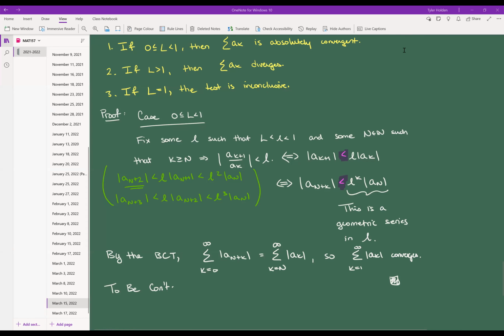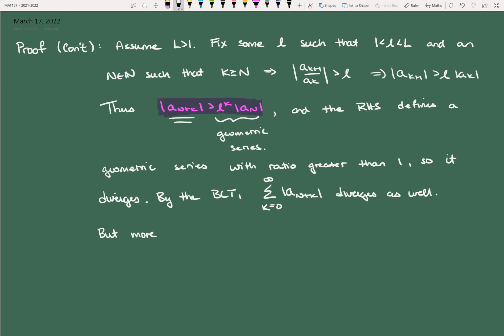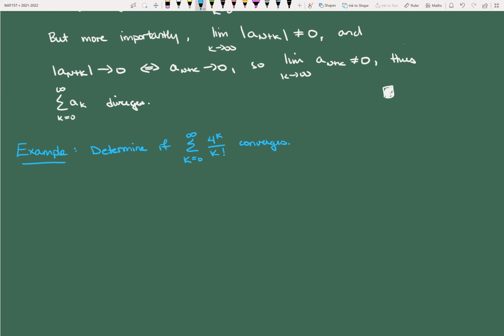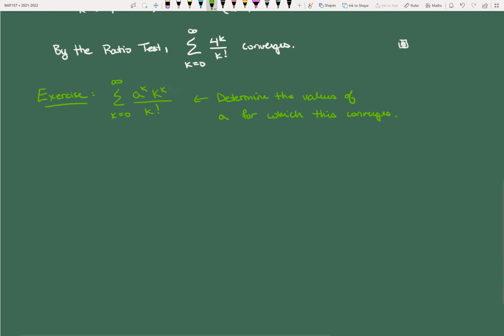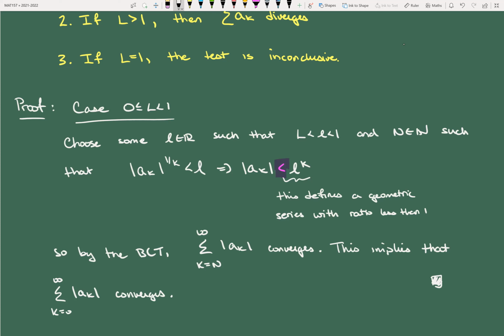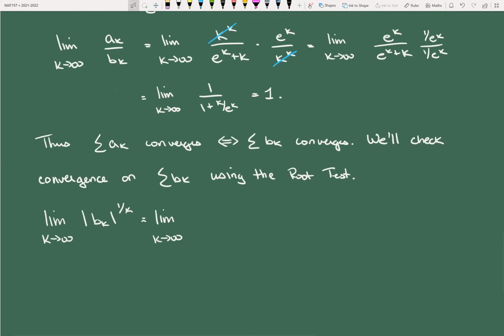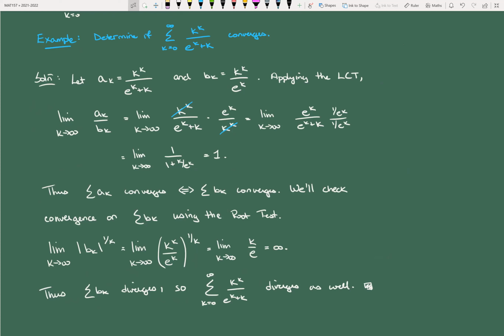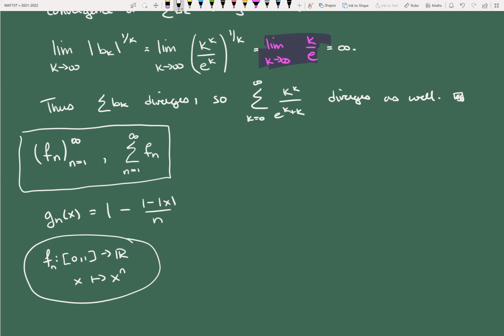MAT157 - March 17, 2022